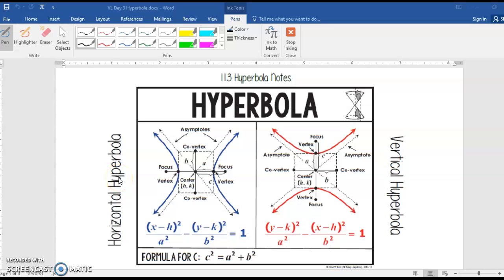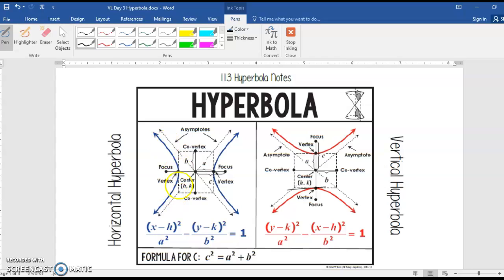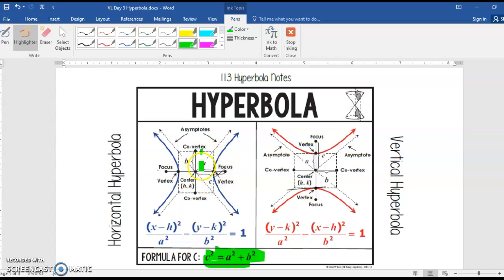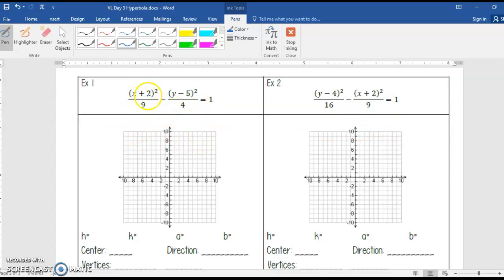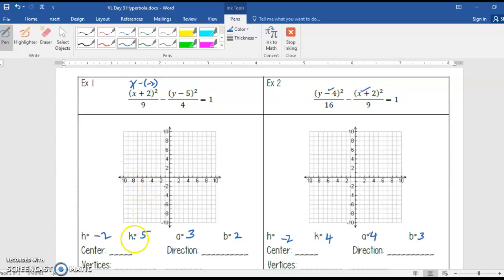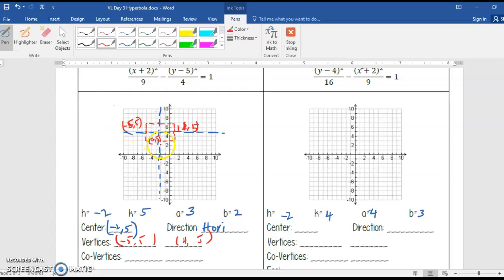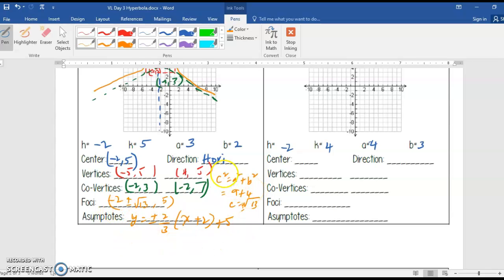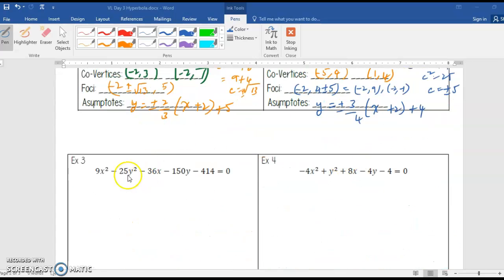Hyperbola and features